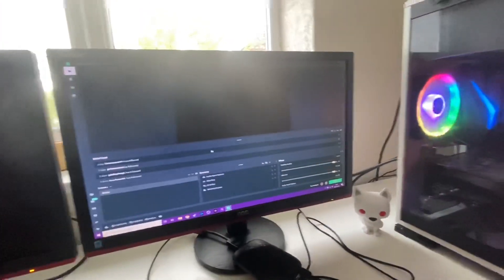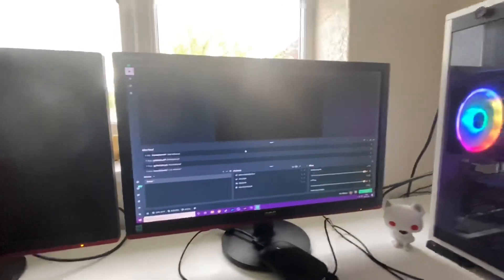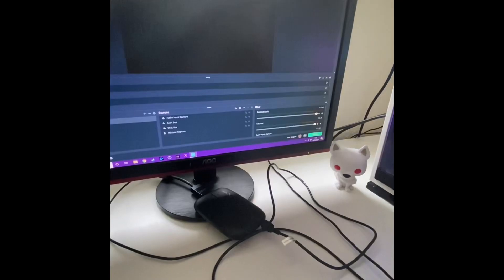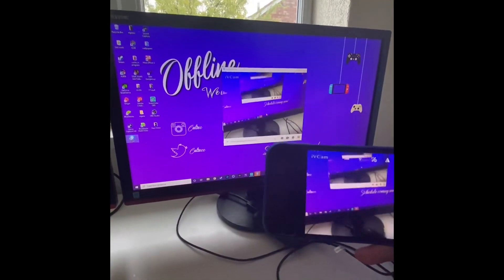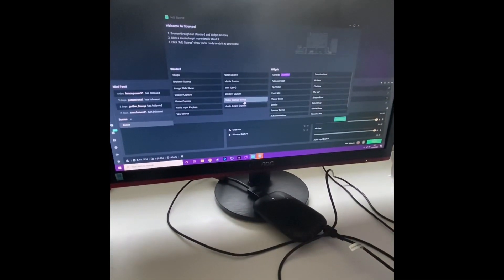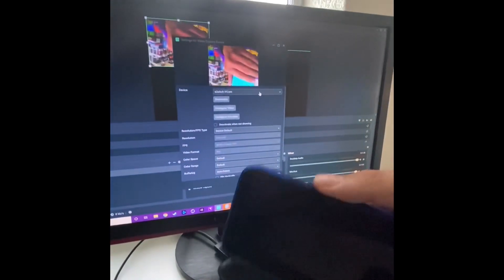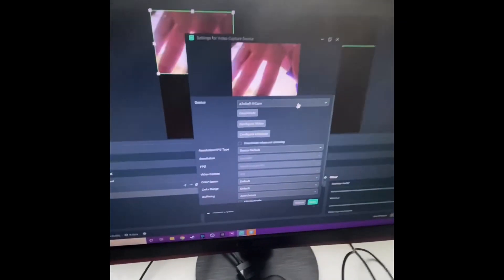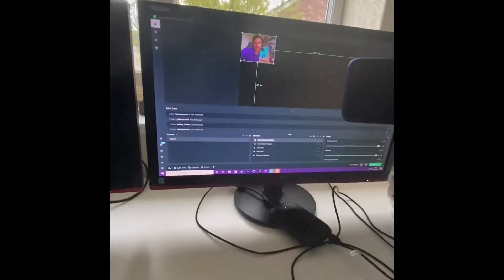USE YOUR PHONE AS A WEBCAM ON TWITCH!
Simple and easy way to get face cam on a live stream, cameras are so expensive and the chances are, you already have a phone with a camera!